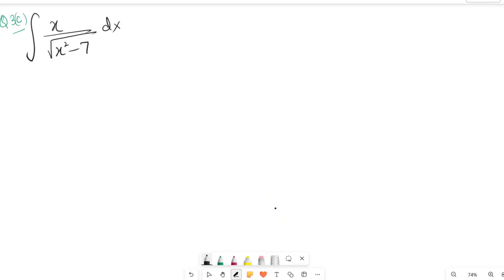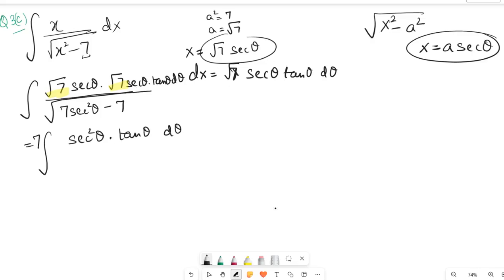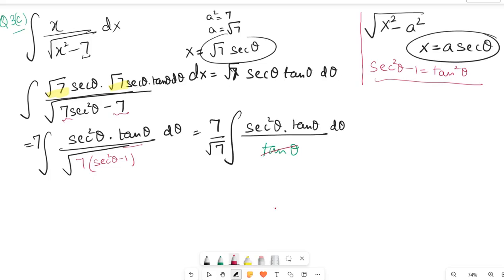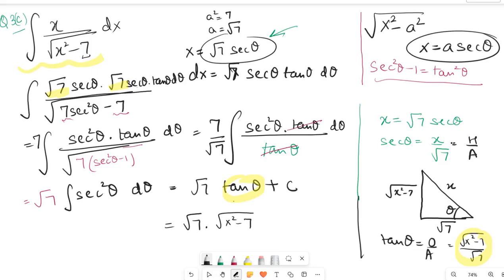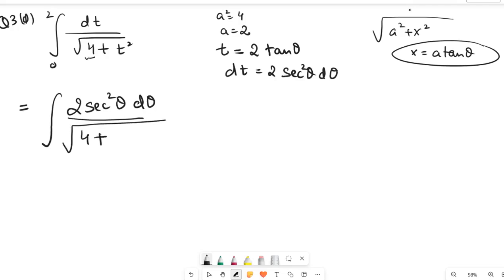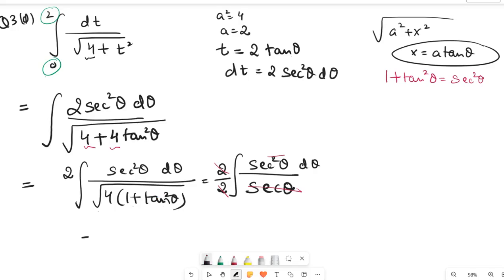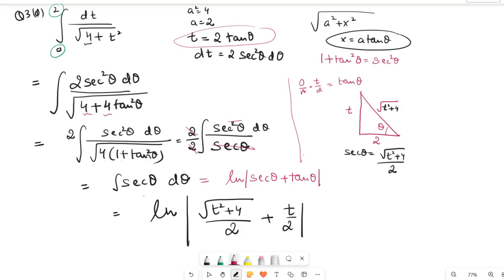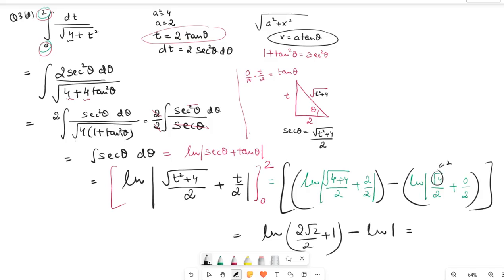Math1720 Exam 2 Review Part 7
Calculus II - Integration using Trig Substitution